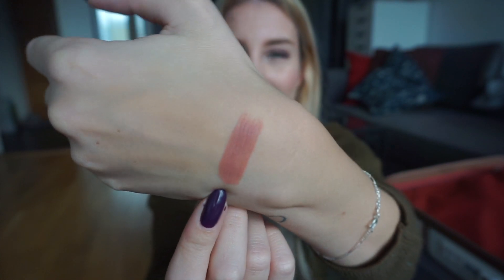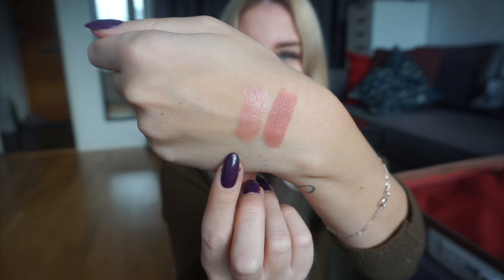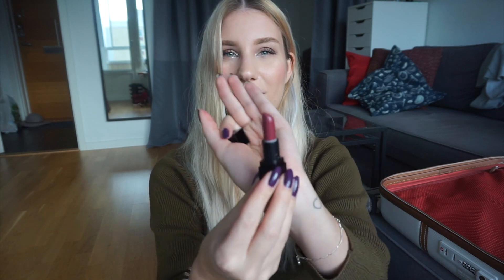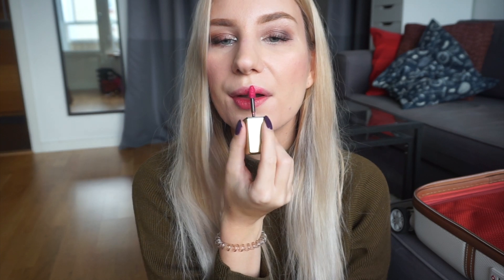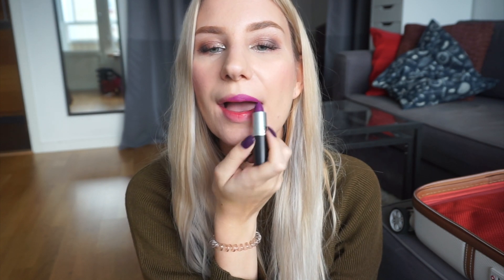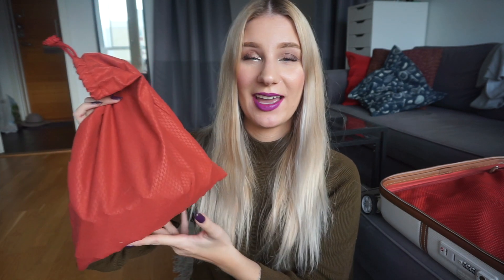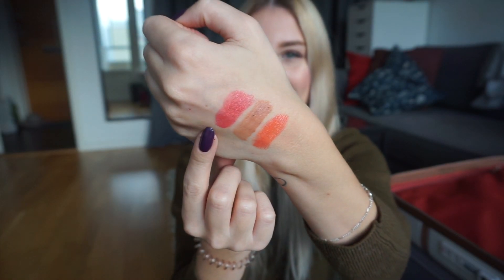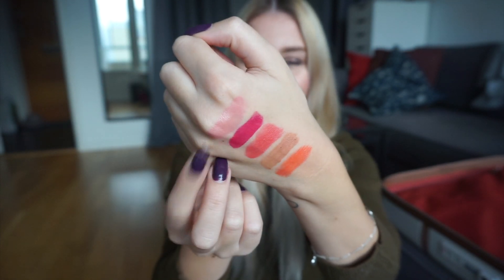Lipstick Roulette #25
Hello Lovelies! Today it's time for another lipstick roulette. I love these videos and seeing the lipsticks I have in my collection! Hope you'll enjoy :) x

Products mentioned
Mac Lipstick - Honeylove (Matte), Heroine (Matte), Crosswires (Amplified)
Chanel Rouge Coco Shine - Boy
YSL Glossy Stain - 104
Smashbox Be Legendary Lipstick - Fig
YSL Rouge Volupte Shine -
NYX Soft Matte Lipcream - London
Colourpop Lippie Stix - Poppin' (Matte X)

My Makeup
YSL Couture Mono - 4
Stila Convertible Colour - Petunia
Stila Glitter & Glow - Diamond Dust
Loreal Paradise Waterproof Mascara